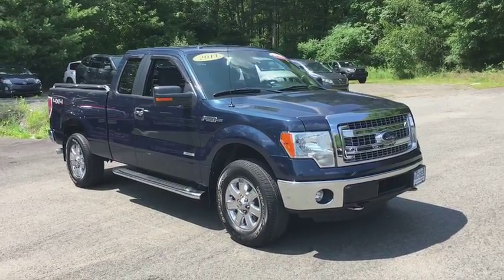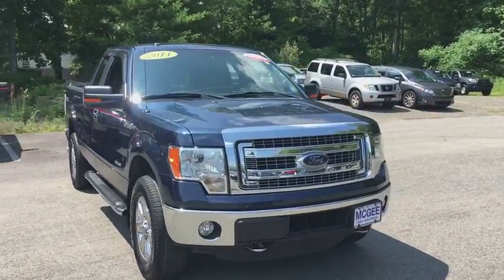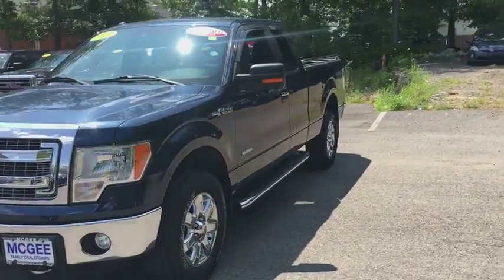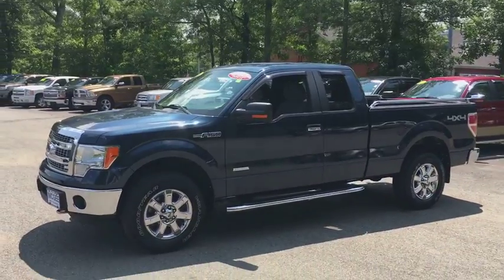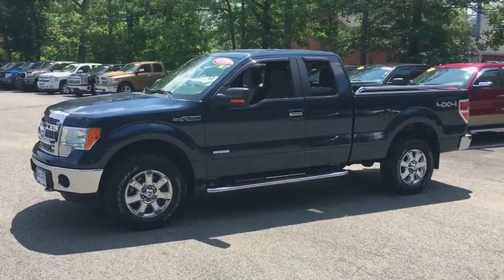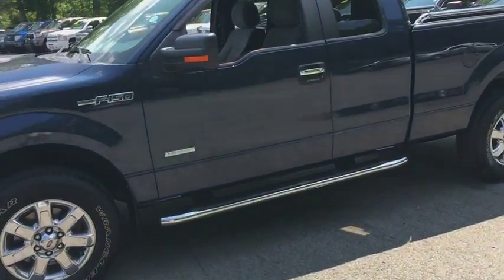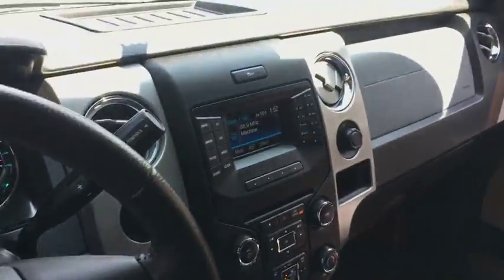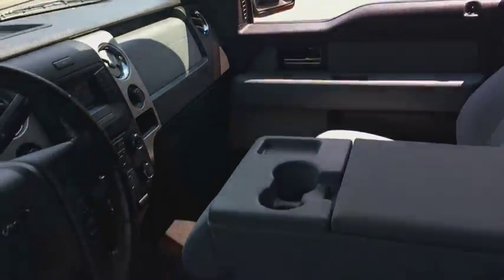2014 Ford F-150 Plymouth, Marshfield, Pembroke, Weymouth, and Brockton, MA IC6210R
Blue Jeans Metallic Used 2014 Ford F-150 available in Plymouth, Massachusetts at McGee Preowned Superstore. Servicing the Marshfield, Pembroke, Weymouth, and Brockton, MA area.
2014 Ford F-150 4WD SuperCab 145 XLT - Stock#: IC6210R - VIN#: 1FTFX1ETXEFA74433

: 2014 Ford F-150 XLT - WAS $27,988, EPA 21 MPG Hwy/16 MPG City! $700 below Kelley Blue Book! McGee 136 Point Certified Inspection, LOW MILES - 42,427! Turbo Charged, Trailer Hitch, CD Player, 4x4, XLT CHROME PACKAGE, EQUIPMENT GROUP 301A MID CLICK NOW! KEY FEATURES INCLUDE: Keyless Entry, Privacy Glass, Electronic Stability Control, 4-Wheel ABS, 4-Wheel Disc Brakes. OPTION PACKAGES: ENGINE: 3.5L V6 ECOBOOST 3.31 Axle Ratio, GVWR: 7,200 lbs Payload Package, XLT CHROME PACKAGE chrome front tow hooks and chrome bar style grille insert w/silver mesh, Chrome Exhaust Tip, 5 Chrome Running Boards, Chrome Door Handles w/Black Bezels, Tires: P275/65R18 OWL Automatic Transmission (4), Wheels: 18 Chrome-Clad Aluminum, EQUIPMENT GROUP 301A MID Trailer Tow Package, 7-pin wiring harness and class IV trailer hitch receiver, Auxiliary Transmission Oil Cooler, SelectShift Transmission, Upgraded Radiator, XLT Convenience Package, 6-Way Power Driver Seat, Heated Power Side Mirrors, external mounted turn signal indicator and driver's side self-dimming function, Self-Dimming Rearview Mirror, Leather-Wrapped Steering Wheel, 5-way steering wheel controls, SYNC MyFord, 4.2 center-stack audio and climate control screen, 4.2 LCD Productivity Screen in Instrument Cluster, Power Adjustable Pedals, SiriusXM Satellite Radio Available in the 48 contiguous United States and D.C, STEEL GRAY, CLOTH 40/20/40 FRONT SEAT folding armrest, cupholders, storage and manual driver and passenger lumbar. Clean Autocheck Report! Remainder of Drivetrain Warranty, Non-Smoker vehicle. Was $27,988. VISIT US TODAY: Here at McGee Pre-Owned Superstore, Customer Service is our #1 priority. The McGee Family Dealerships have been serving the South Shore for over 40 years and we would love to make you part of our family. When you purchase your pre-owned vehicle from McGee Please confirm the accuracy of the included equipment by calling us prior to purchase. Tax, title, registration and Doc fee Extra.